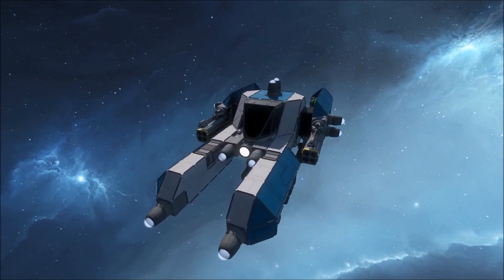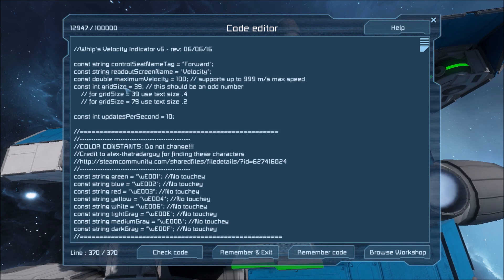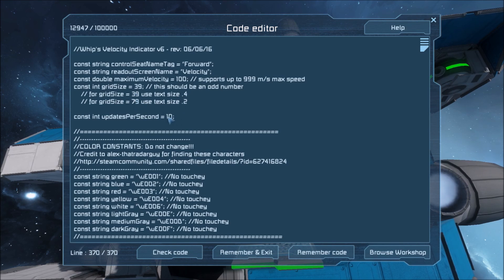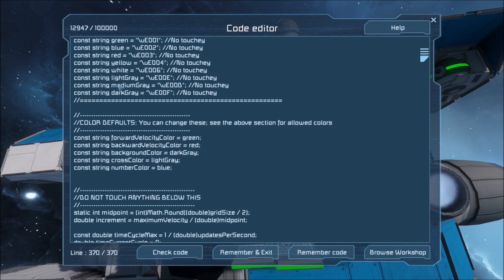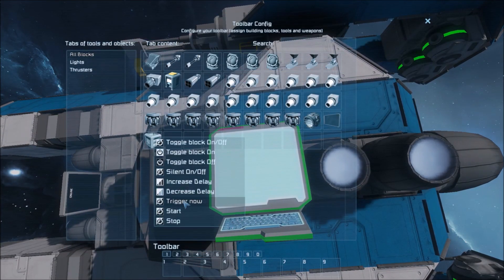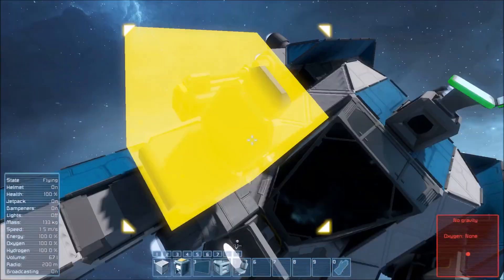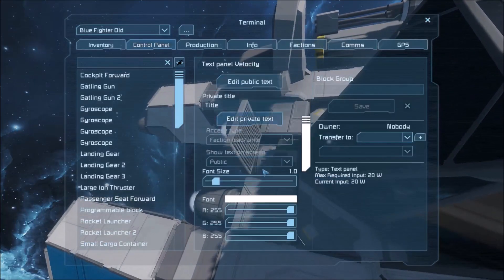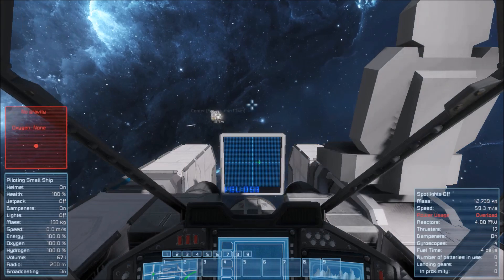[Space Engineers] Whip's Graphical Velocity Indicator - Video Tutorial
This is a video tutorial for setting up my velocity indicator script in Space Engineers.

If you notice any errors, please alert me so I can fix them!